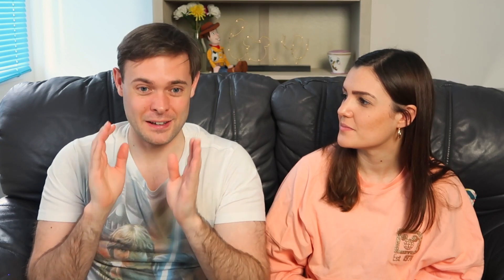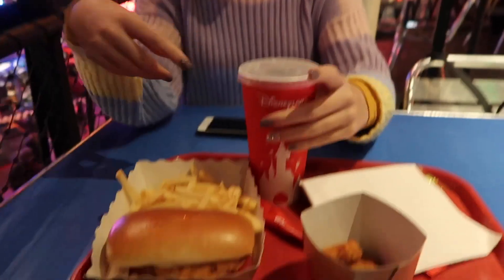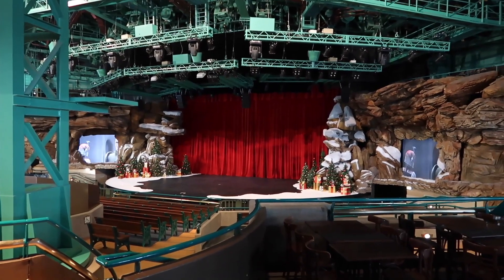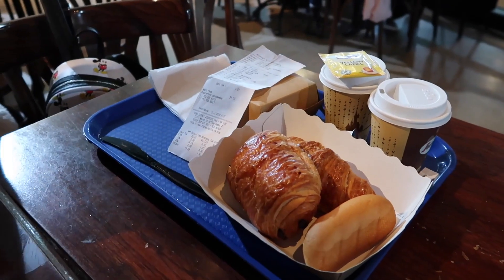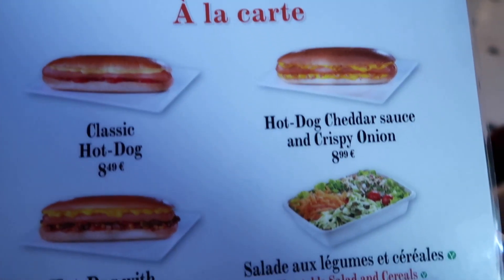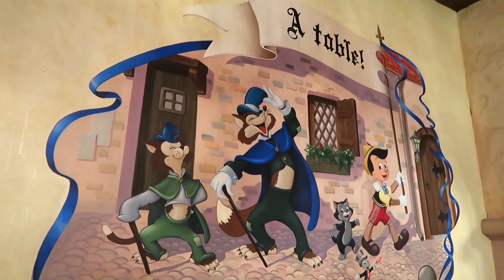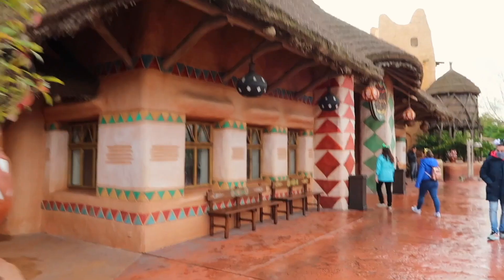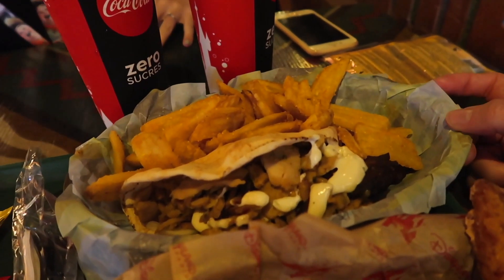Our Favourite Disneyland Paris Quick Service Restaurants!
Hi guys!

Today we share our top 5 Disneyland Paris Quick Service restaurants! Hope this helps for future trips when the parks reopen!

xxx

EQUIPMENT LINKS

Micromuff Skinny Wind Muffler
Manfrotto Mini Tripod